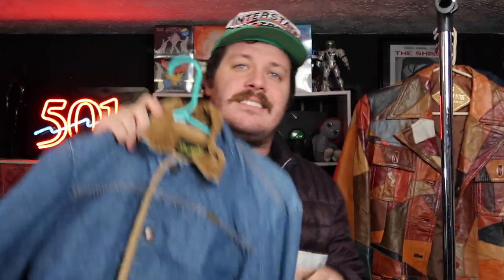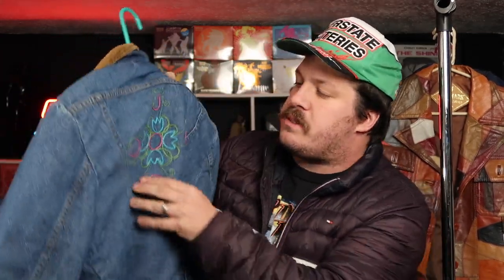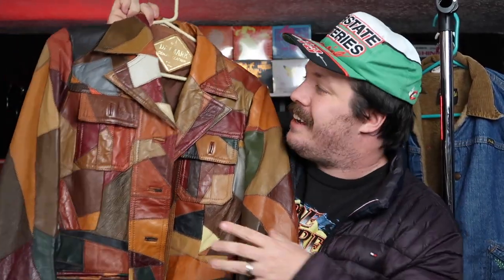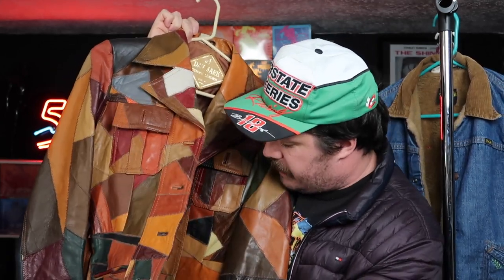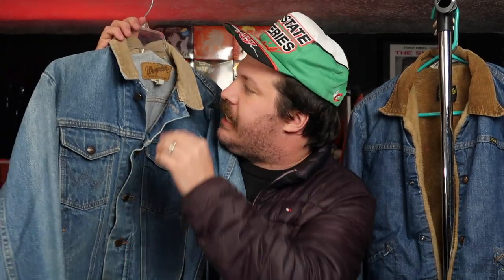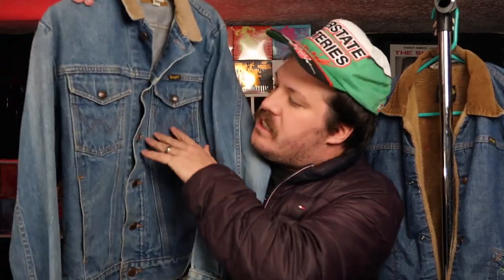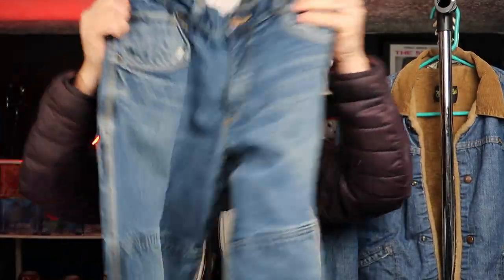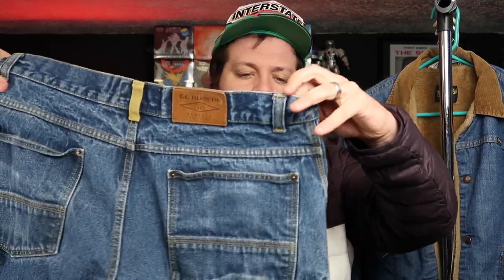TOP 5 THRIFT FINDS OF THE WEEK! JACKETS INCOMING!